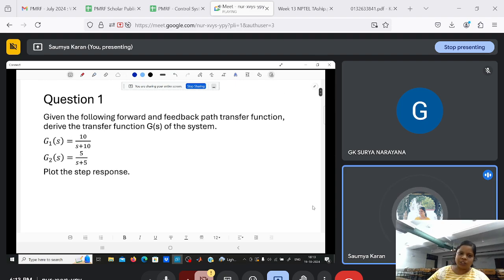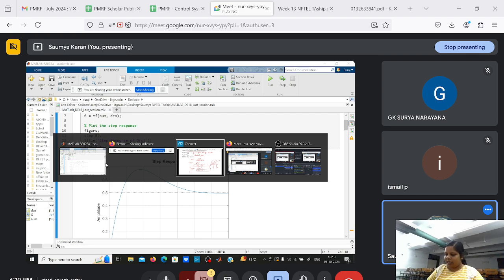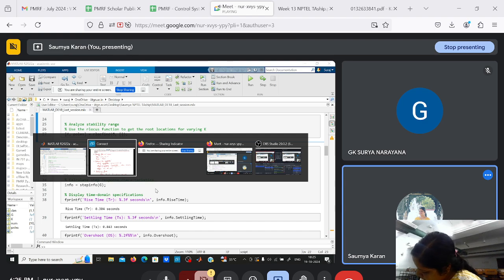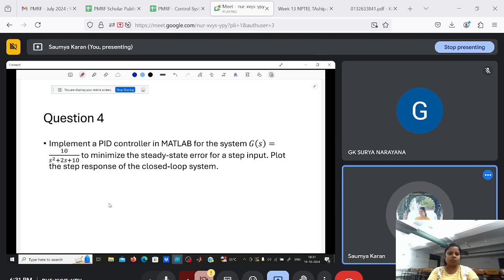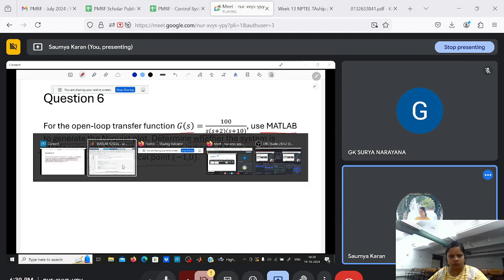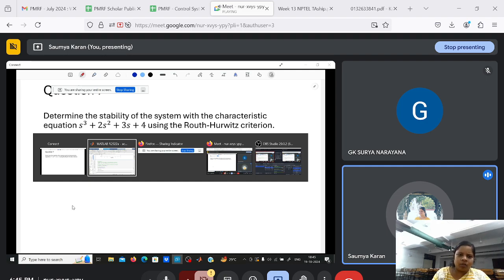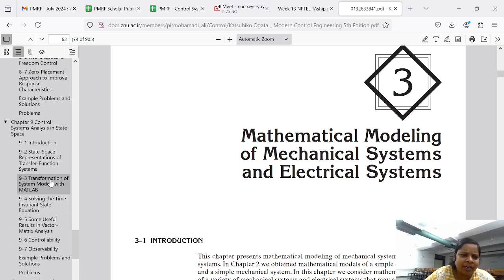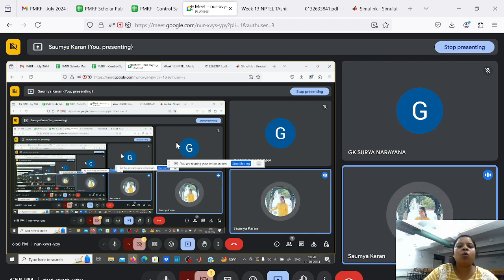NPTEL Week 13 Control Systems DE18 Interaction session (Extra session)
This video covers MATLAB problems and concepts.